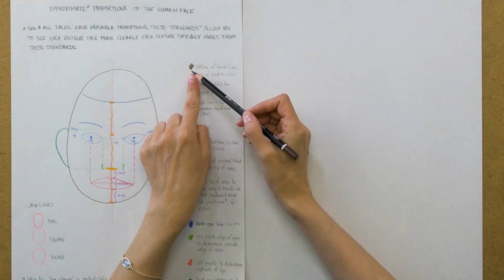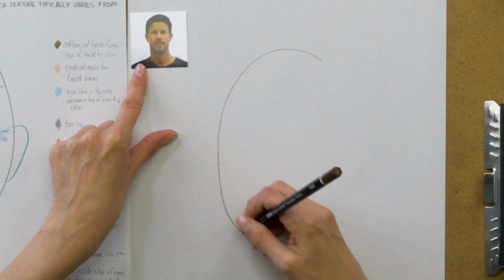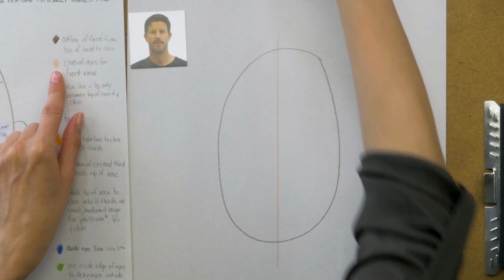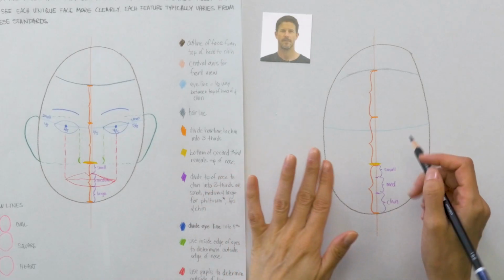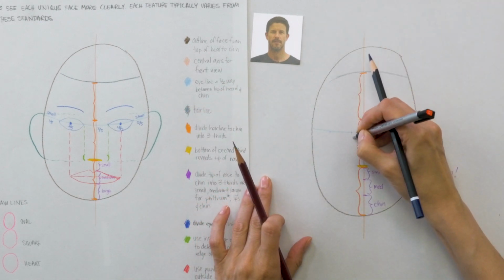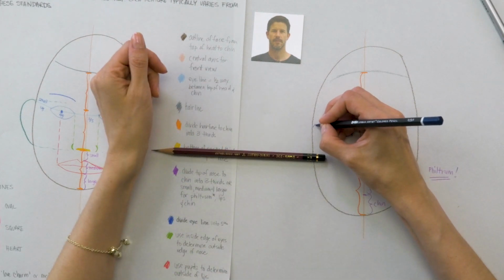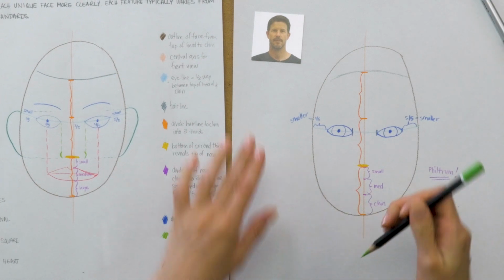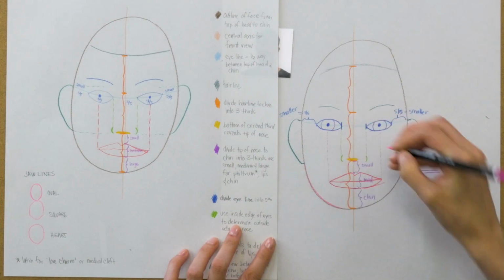How to Draw Approximate Proportions of the Human Face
Hi everyone! This is my go-to process to layout the human face. I use this structure as the basis and then compare each new face I want to draw to this, so that I can start to see their specific proportions accurately. This one I know will help you a lot with face layouts and portraits! Enjoy!